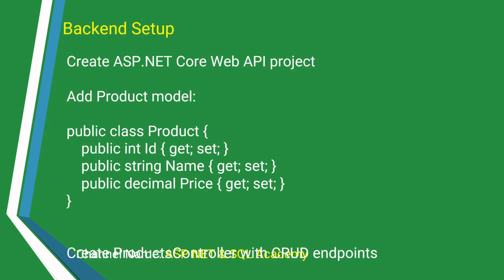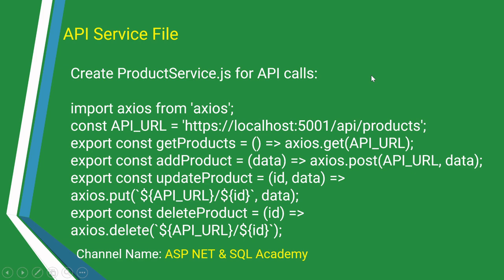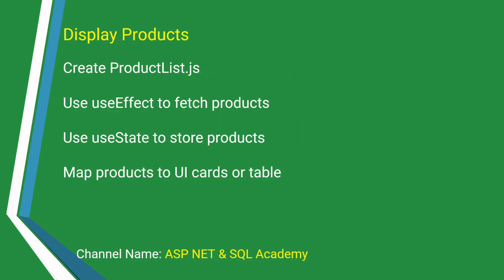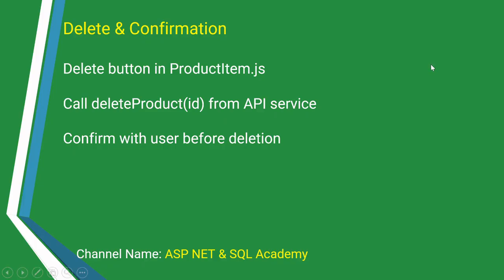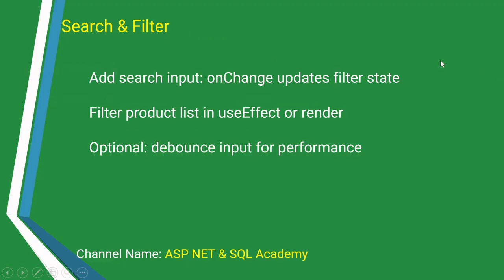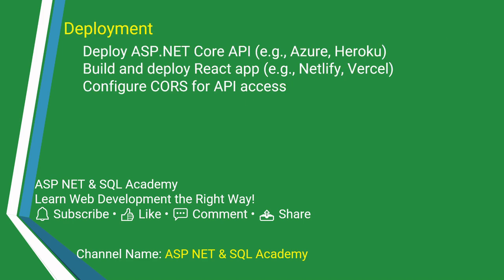Part 7 – Advanced Full-Stack Project: React + ASP.NET Core Real-World App